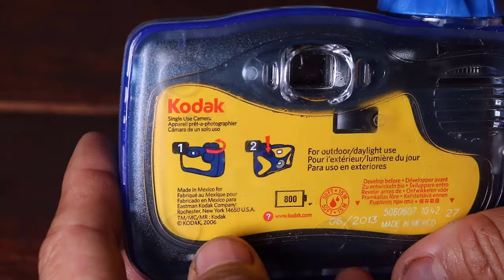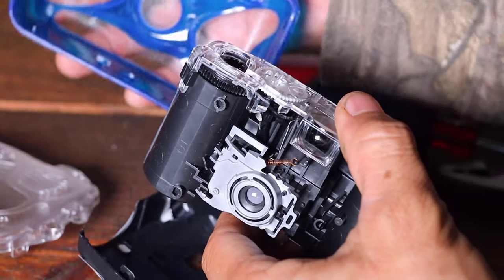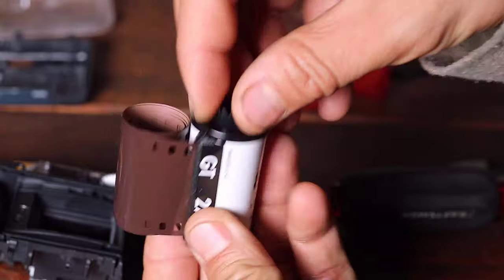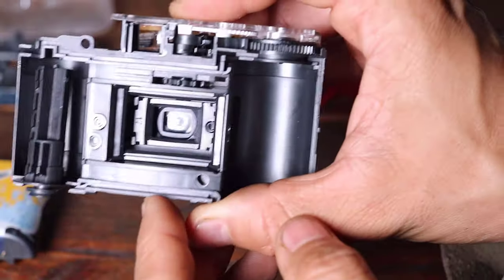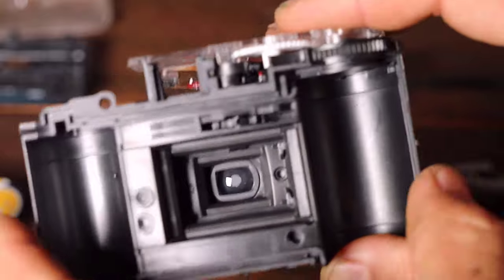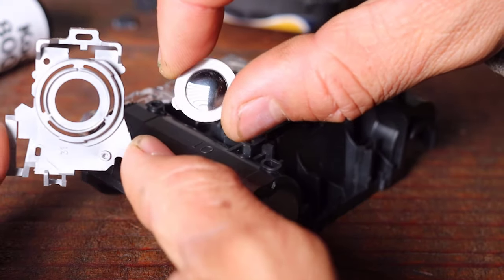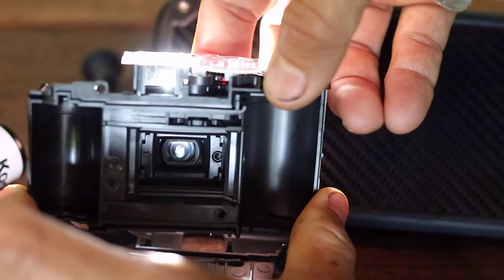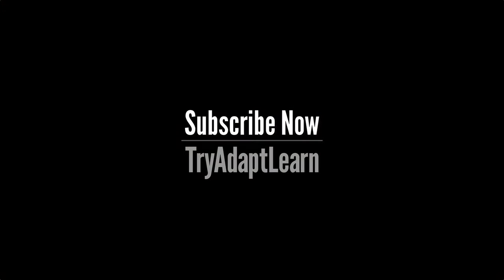Inside view of a Disposable Waterproof Camera: what's inside the case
This video was made to provide a quick view of what's inside a Kodak disposable waterproof camera.